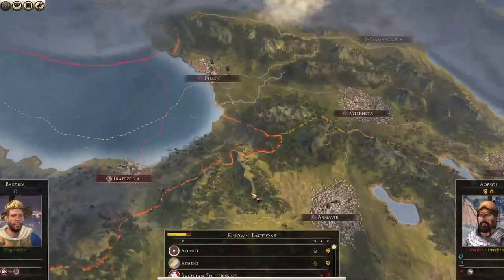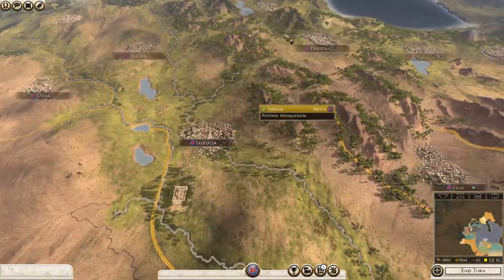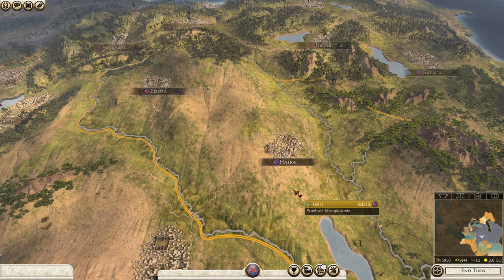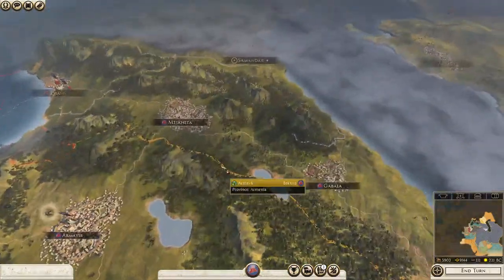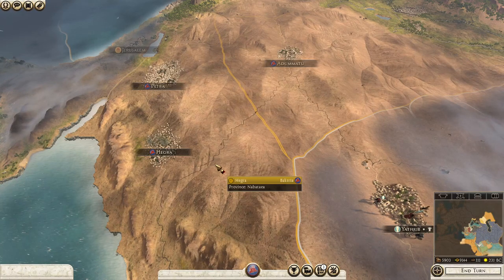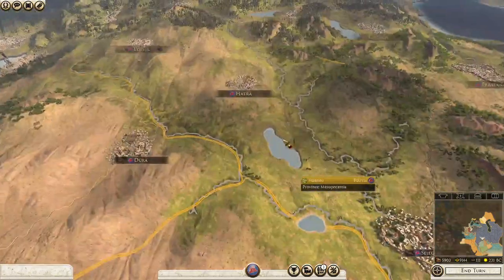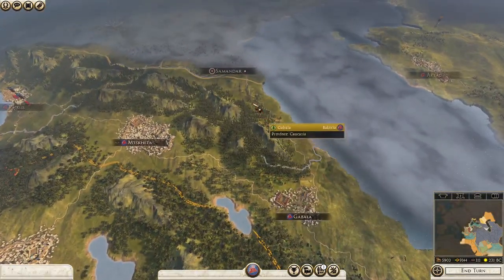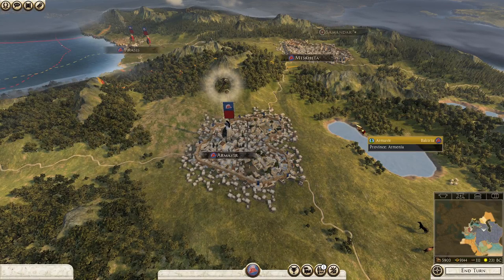How The Camera Bug Was Fixed For Me (Total War Rome II)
So basically to recap the video i found 3 solutions:
-Play a battle yourself. After the battle the camera should work (or at least tha's the one that worked for me)
-Tinker with the code. Here's a guide i found
-Go to an older save file.
I hope this video was of help :)